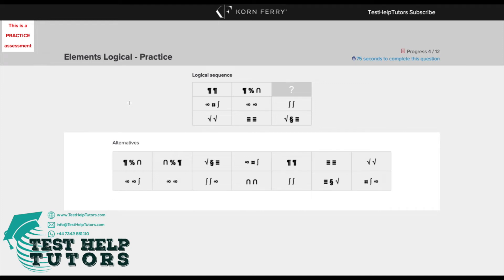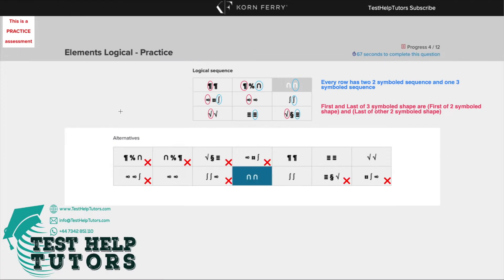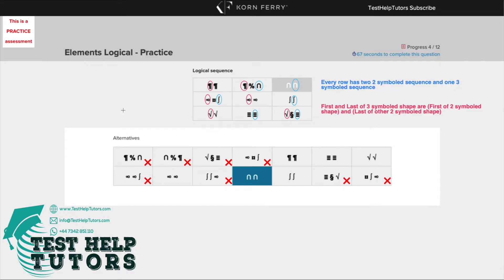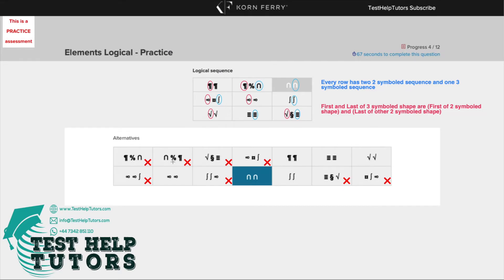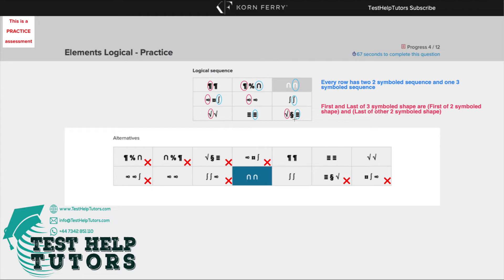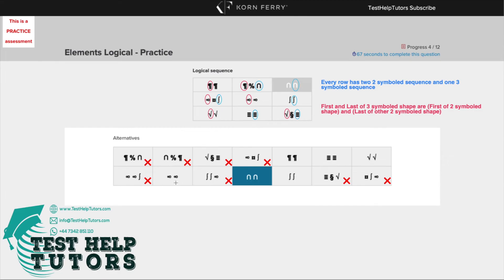TalentQ Korn Ferry Elements Logical Practise Question 4 - Non-Verbal Reasoning Psychometric Test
Explanations and answer to TalentQ Korn Ferry Elements Logical - Practise test question 4. Non-verbal reasoning psychometric test.